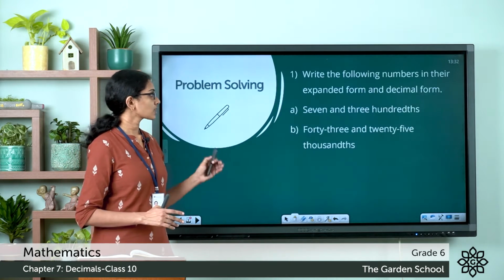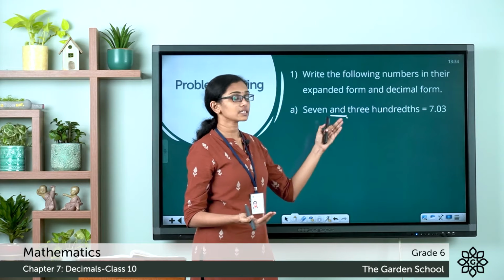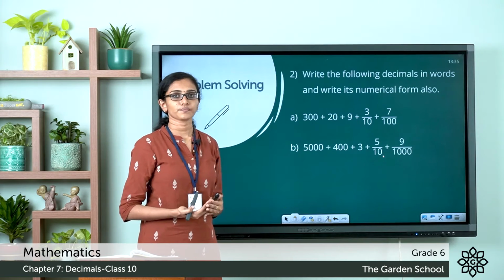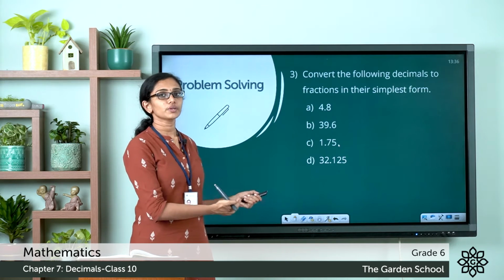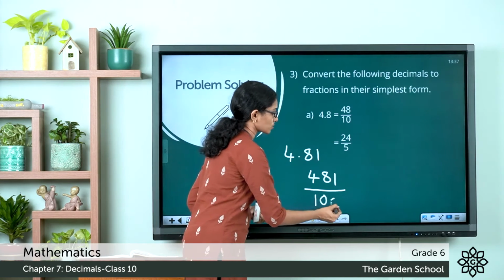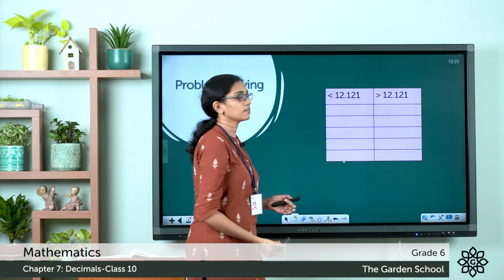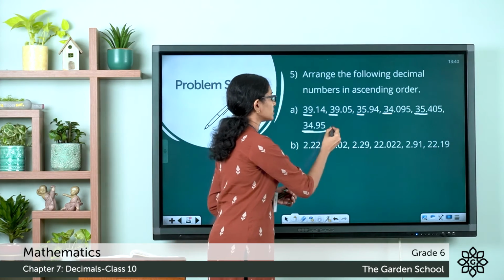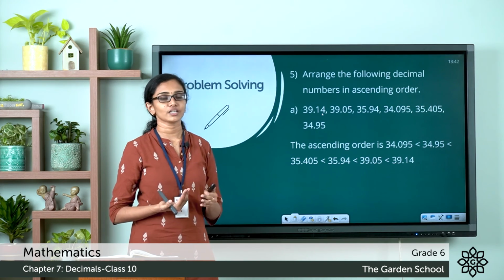Grade 6 Mathematics Chapter 7 Class 10 Decimals Revision Time 1